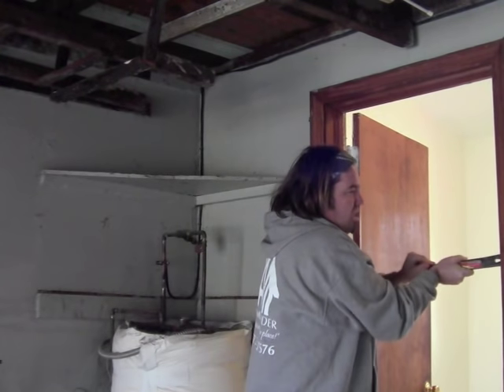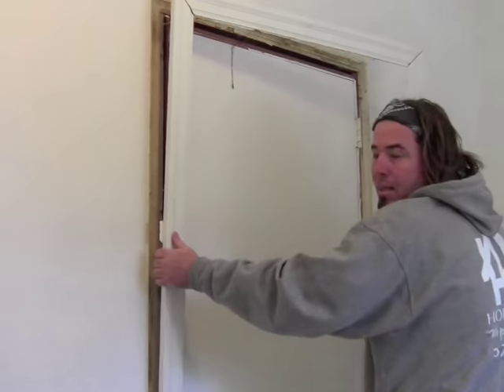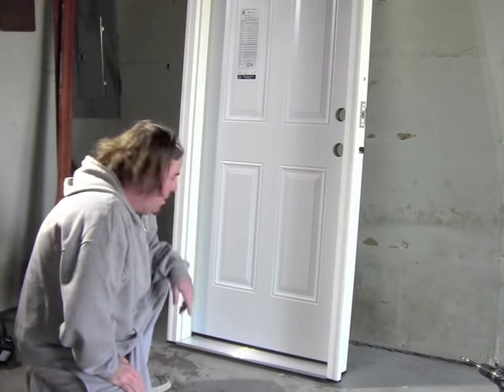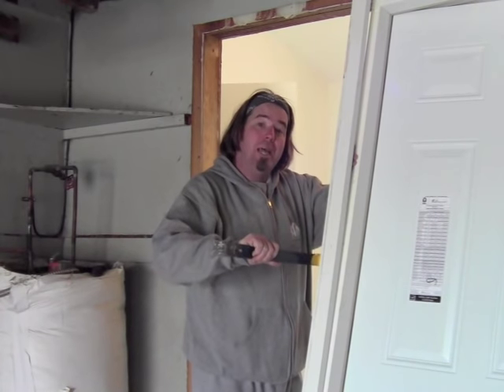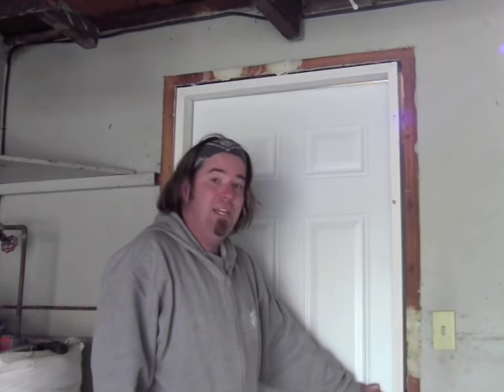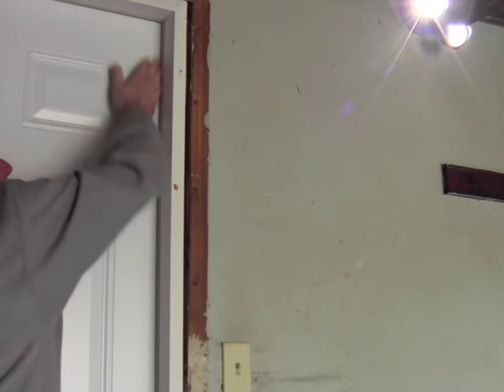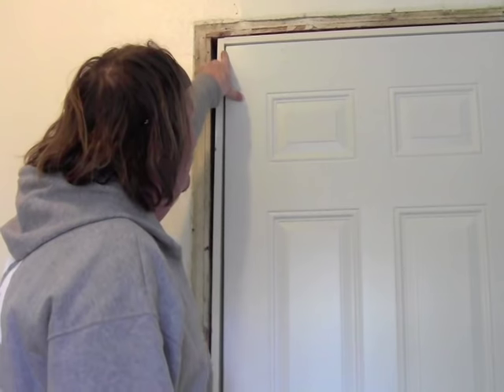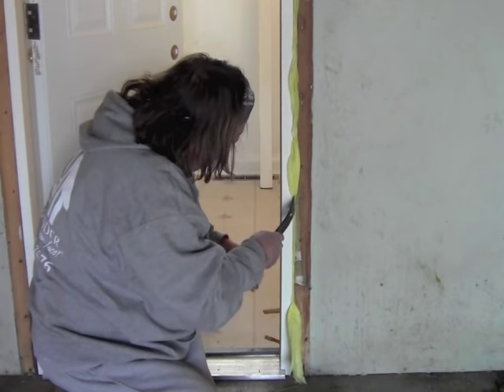how to install replace pre hung exterior door and jamb. Easy! Home Mender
The Home Mender, Dustin Luby, shows us how to remove an interior garage door and replace with a steel pre hung exterior door by yourself. Oh, and he does it without a level! Easy. .You can do it! Home Mender.

1. Sweet Makita Cordless Drill
2. Makita Cordless reciprocating saw l
3. Makita Cordless skill saw